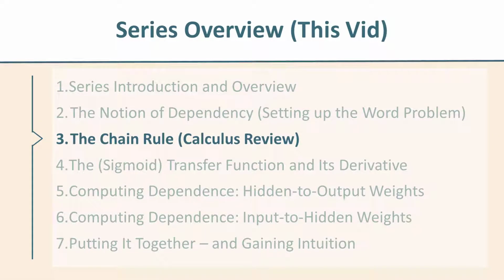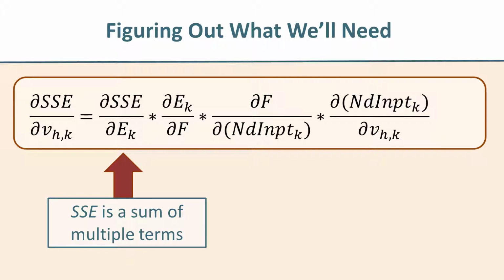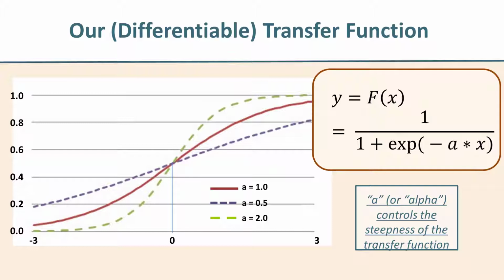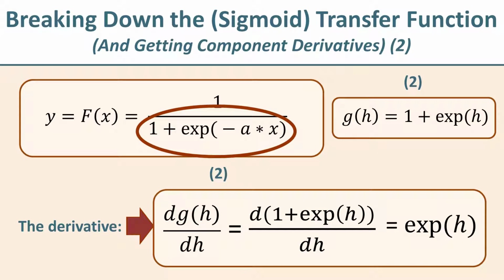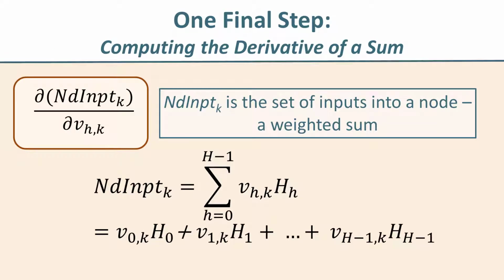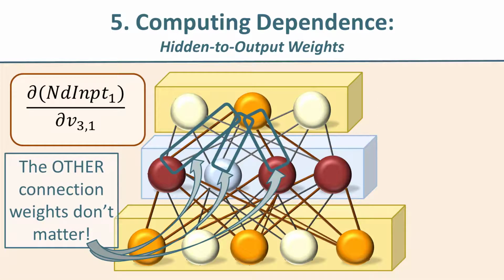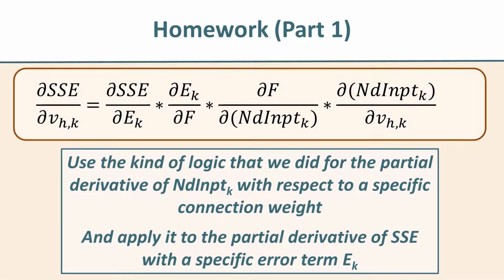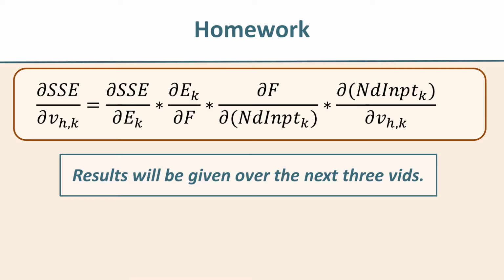Backpropagation (Part 3b): The Chain Rule (with Specific Application to the Transfer Function)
After re-acquainting ourselves with the chain rule from differential calculus (in the previous vid), we now apply the chain rule to various elements in the (partial) derivative of the summed squared error (SSE) with respect to a specific connection weight. This includes a detailed look at how we take the partial of the transfer function with respect to the node inputs into that function.